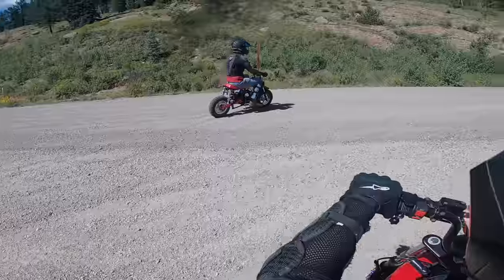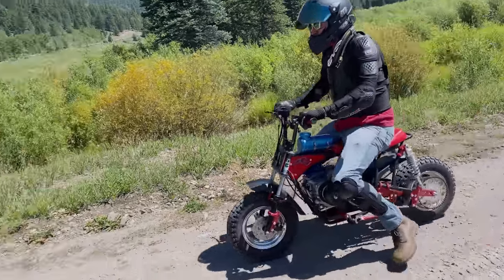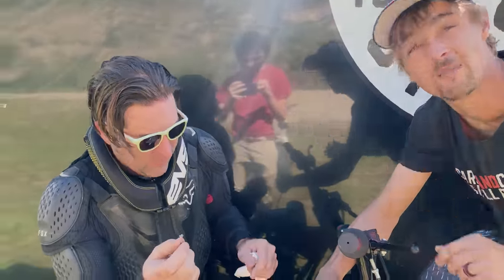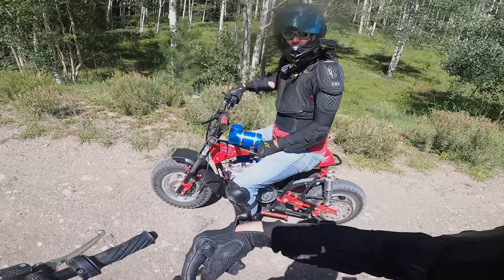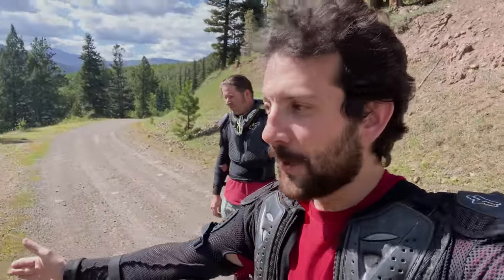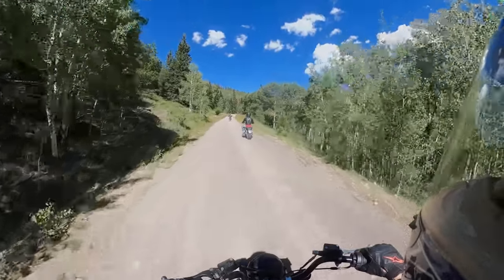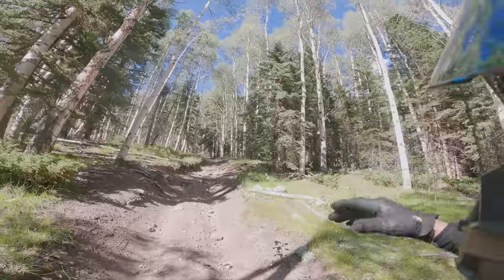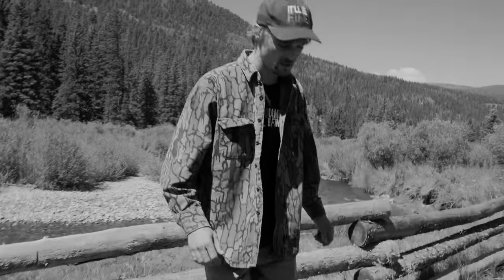Mini Bikes vs. the Rockies | TrailMaster MB200 x Hurricane x Full Suspension Mega Moto Shootout!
We test three of the most popular mini bikes in the mountains! In this mini bike challenge, we test the Trailmaster MB200 vs. the Trailmaster Hurricane 200x vs. the Mega Moto with full suspension. The Trailmaster Hurricane is a new mini bike we haven't ridden before, and it is by far the nicest stock mini bike we've ever ridden. The Mega Moto was a prototype race mini bike, with 10" wheels, a built Tillotson 212, and a sweet swing arm kit. The TrailMaster MB200 was our tried and true option. It was equipped with a stage 1 performance kit, header, and 60T sprocket. The MB200 was surprisingly fast considering it was our "budget" mini bike!